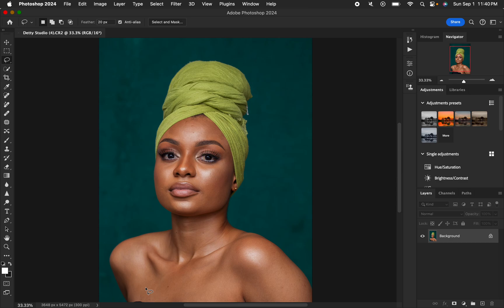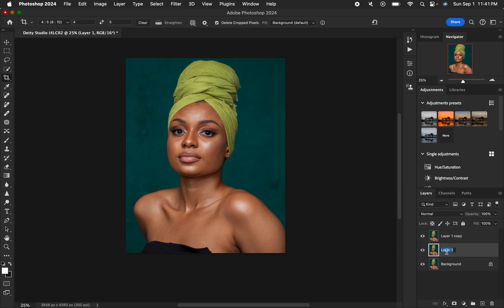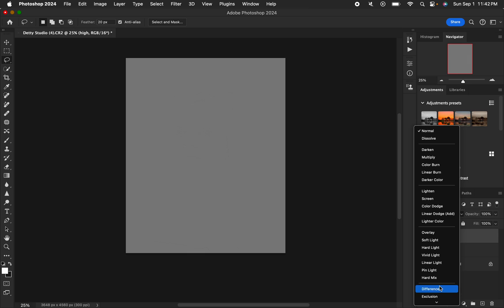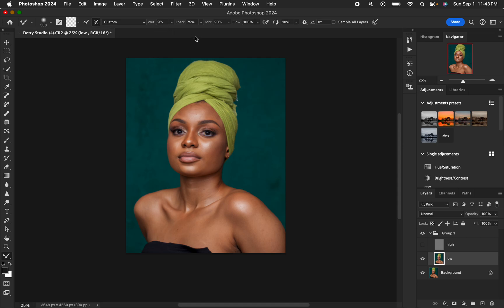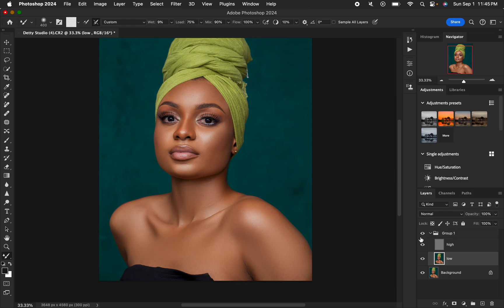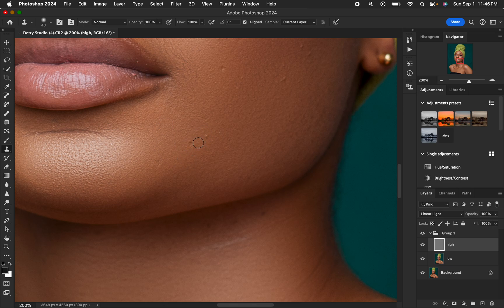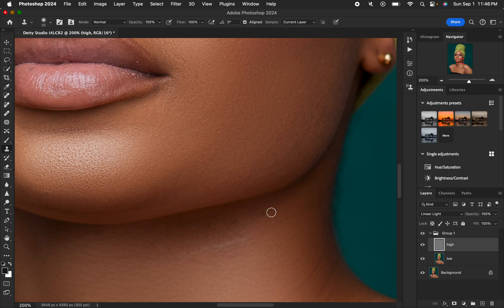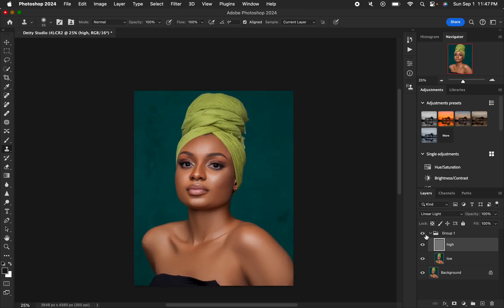Skin Retouching and Color Grading in 10 minutes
In this tutorial, learn about skin retouching and color grading from the very start to the very end step by step.